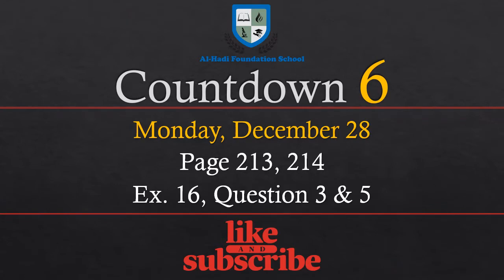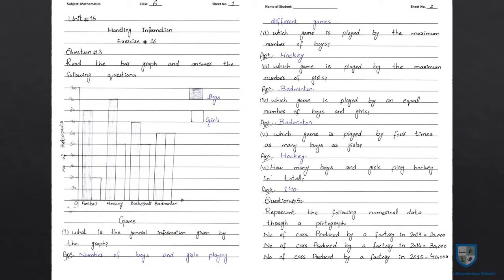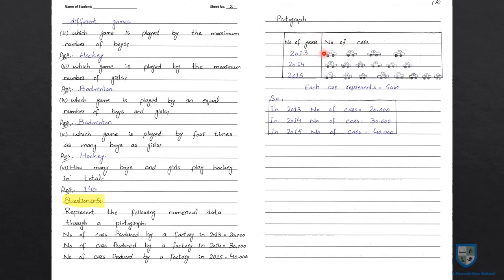Countdown 6 - Ex 16 - Q 3 & 5 - Pages 213 & 214 - December 28